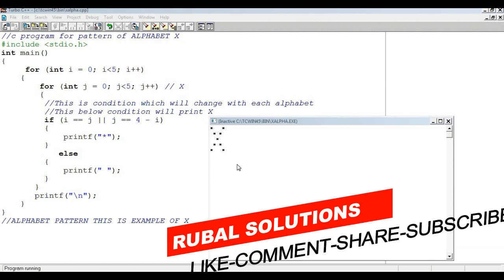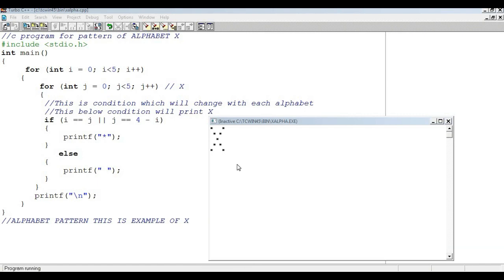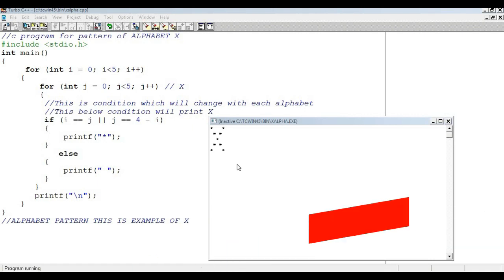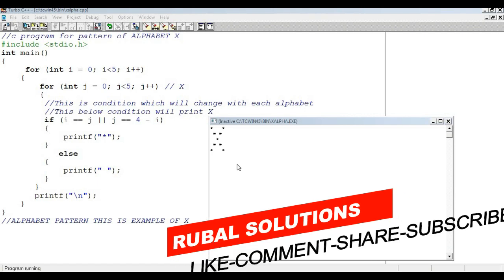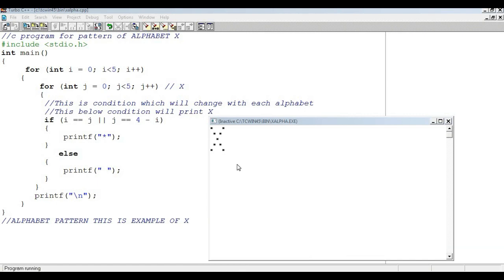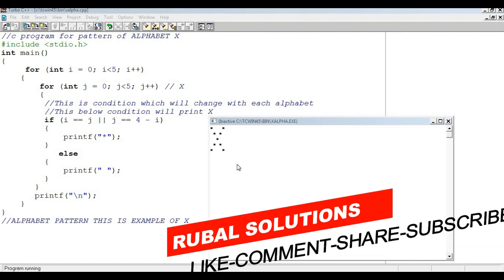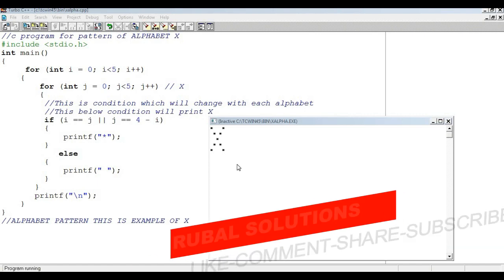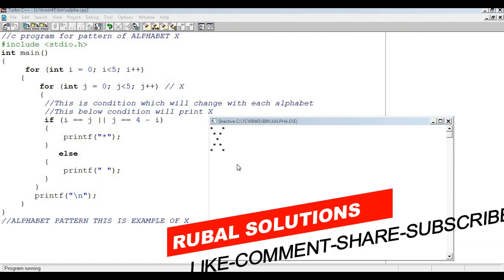Program 155 P155 C PROGRAM ALPHABET X program for pattern of ALPHABET X Print X with Astrik#C285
To Install Turbo C++ 4.5 Click on Below Link and Download rar file and extract and then install..
address updated by app.box.com on 8 april

Please give me suggestions in form of comment box .

Youtube Gears / devices & equipements
1. DSLR Camera
2. Microphone
3 Regular Camera
4 Mic
5 Microphone
Recording Microphone Mic & Tripod Stand for Laptop
Mini Professional Handheld Microphone Compatible with Xiaomi, Lenovo, Apple, Samsung, Sony, Oppo, Gionee, Vivo Smartphones (One Year Warranty)